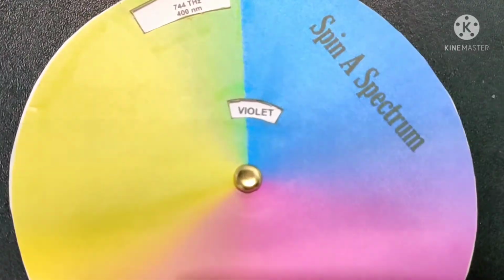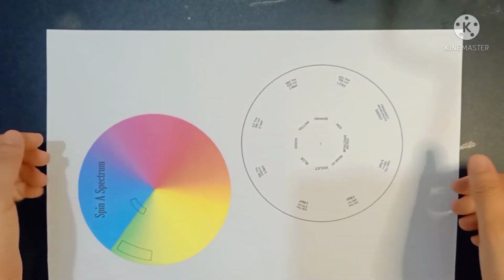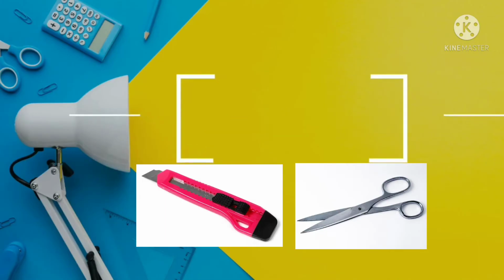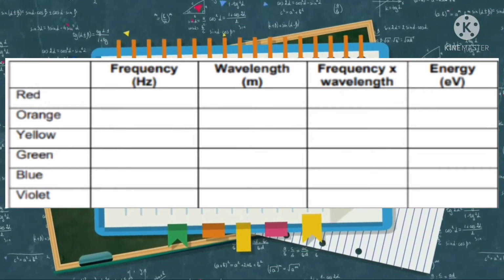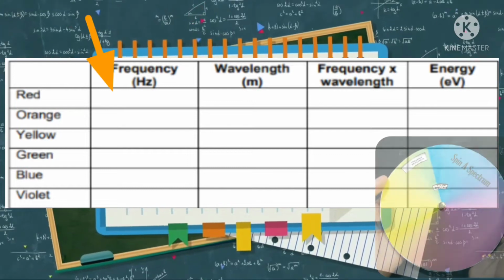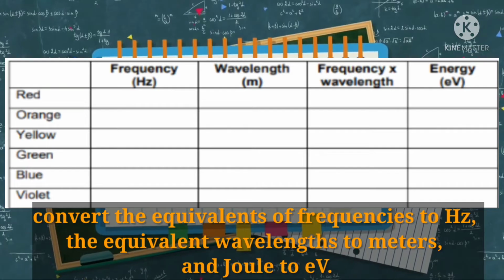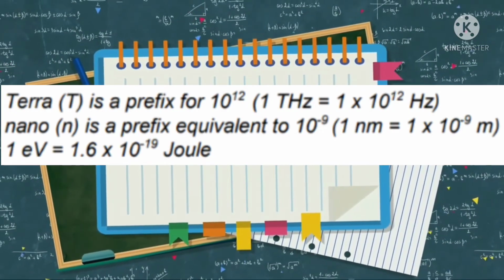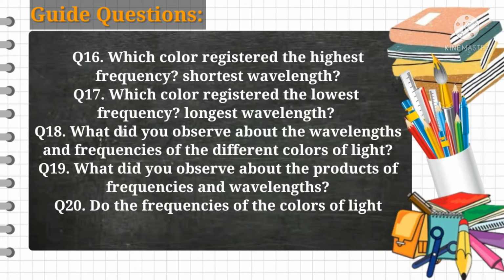How to Make a Color Spectrum Wheel (Grade 8 Experiment)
You will be able to infer that
1. light is composed of colors of different frequencies and wavelength;
2. the frequencies of the colors of light are inversely proportional to the wavelength;
3. the product of the frequency and the wavelength of the colors of light is a constant; and
4. the arrangement of colors of light shows the hierarchy of the color’s corresponding energy.

Here are the materials that we need for this activity.
1. the Color Spectrum Wheel Pattern
2. Cardboard or illustration board
3. a white screen
4. a button fastener
5. a glue or paste
And
6. scissors or cutter
REMINDER: Please ask for assistance from your parent or guardian in using the scissors or cutter.